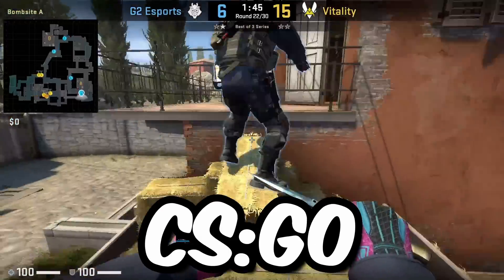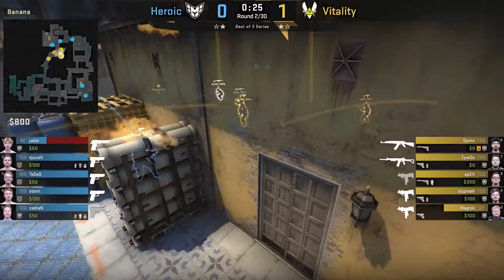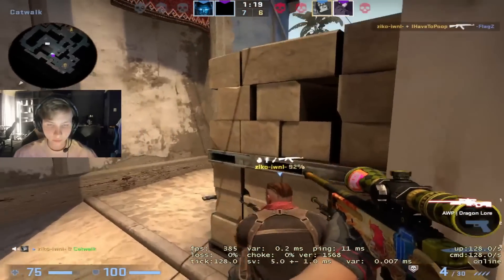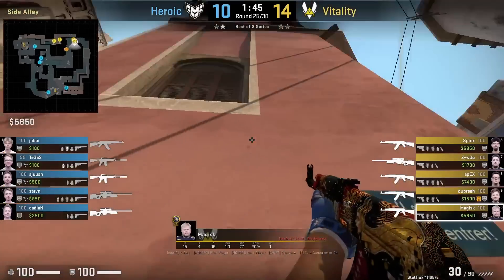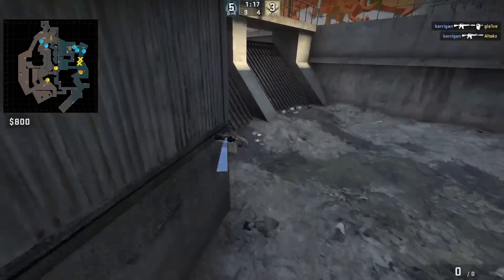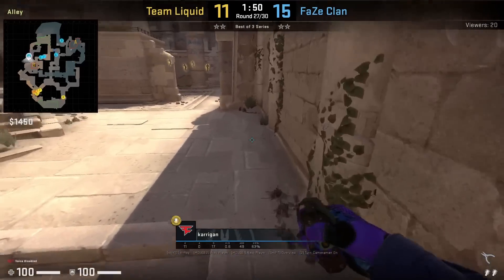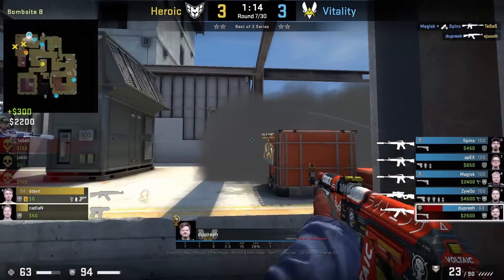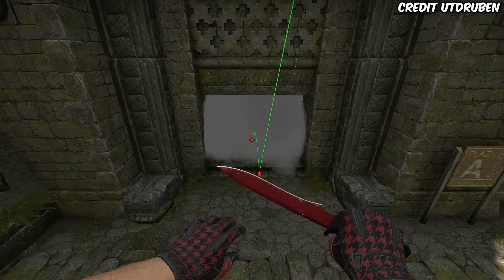CSGO: the SECRETS that EVERY PRO player uses to WIN! (CSGO Tips And Tricks)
CS:GO Tips And Tricks by Pro Players To Win Matches

⏱️Timestamps⏱️
Inferno 0:00
Mirage 2:24
Nuke 4:27
Overpass 4:40
Anubis 5:24
Vertigo 7:08
Ancient 8:38